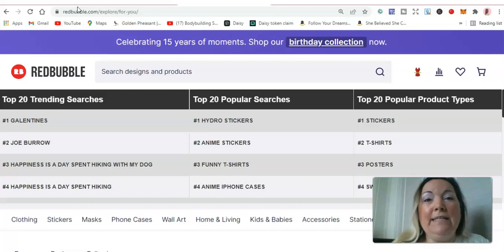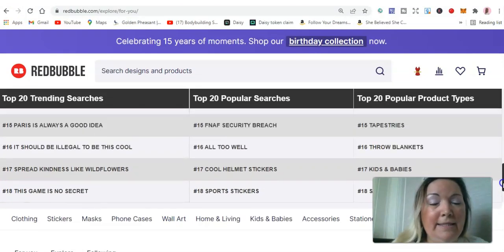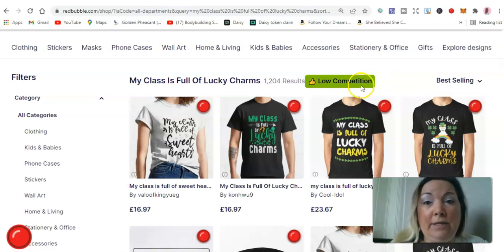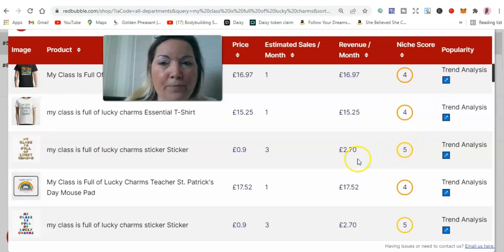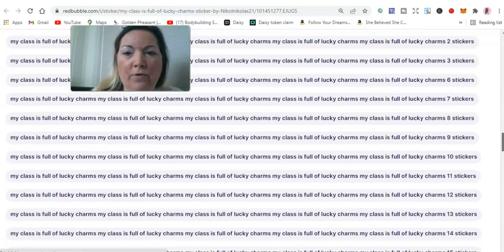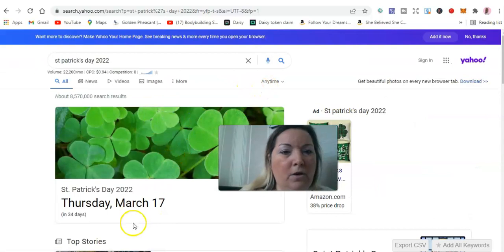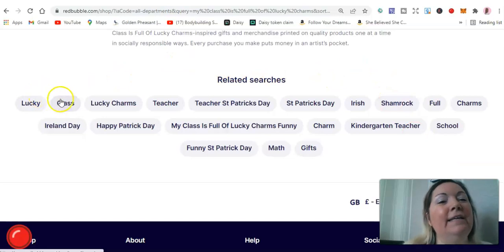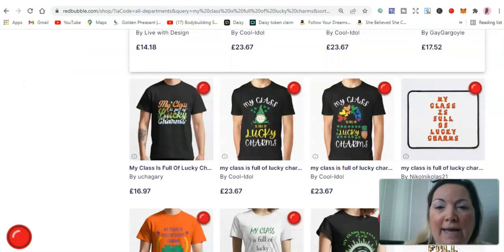How to use The Redbubble Niche Research Tool Bubblescout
In this video I will show you how to use Bubblescout to find Low Competition Niches on Redbubble to help you to get chance to generate more sales.
I will show you step by step so you will have more understanding how to use it so next time it will be easier for you to do it yourself too.

GET MY PRINTABLE TO DO LIST FOR A MORE PRODUCTIVE DAY

My Redbubble videos:
How to start a Redbubble Shop from scratch in 2021 PART 1: STEP BY STEP TUTORIAL

How to start a Redbubble Shop from scratch in 2021 PART 2: STEP BY STEP TUTORIAL

How to start a Redbubble Shop from scratch in 2021 PART 3: Faster Uploading to Redbubble